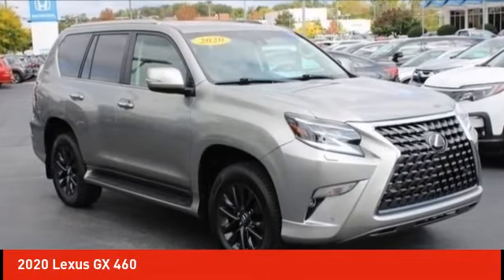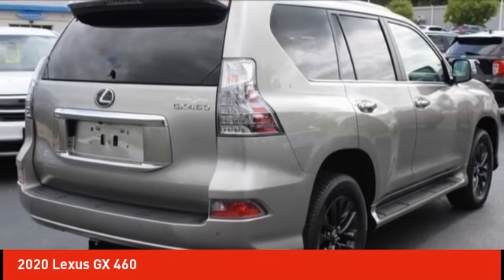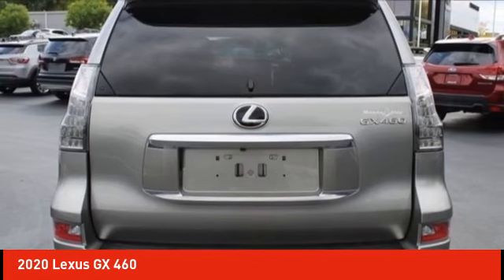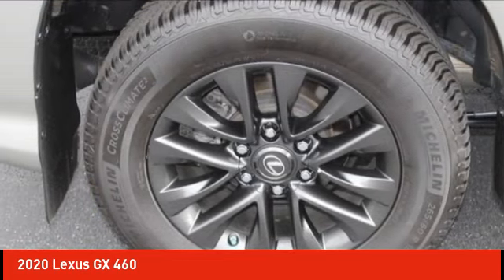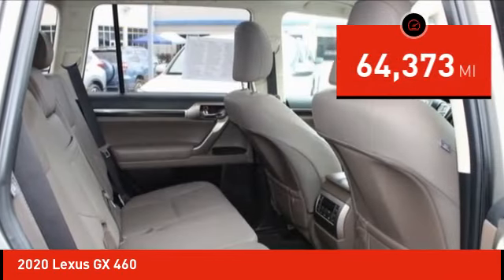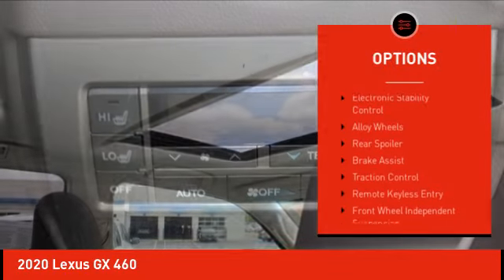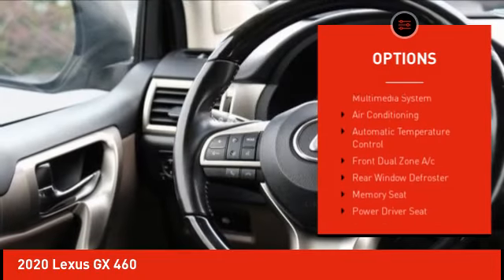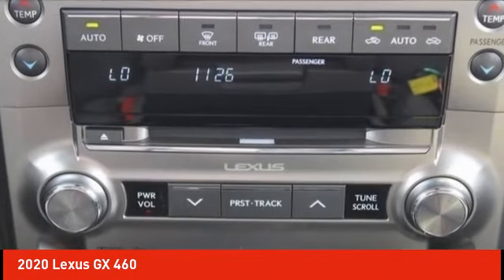2020 Lexus GX Schlossmann Honda City Inventory 31753A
2020 Lexus GX 460

3450 South 108th St.